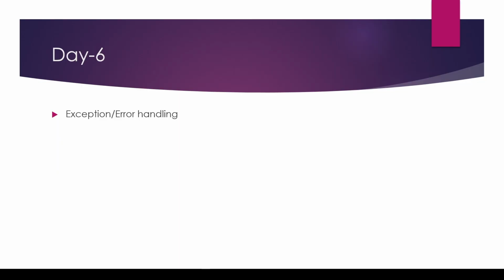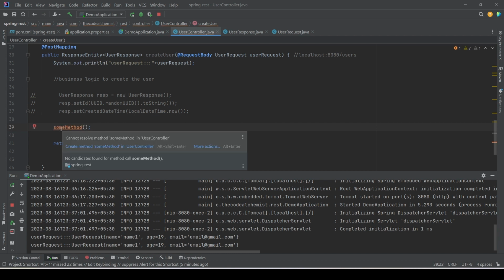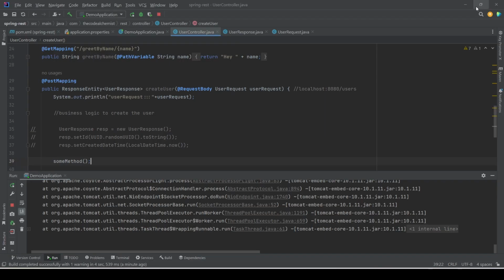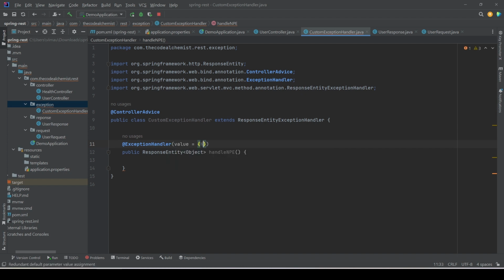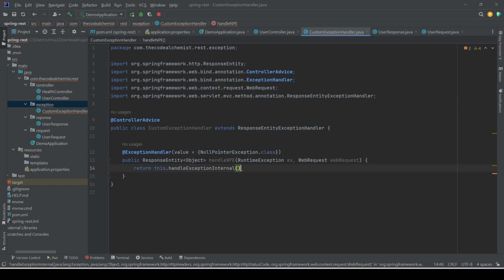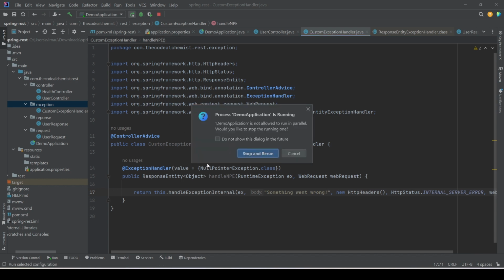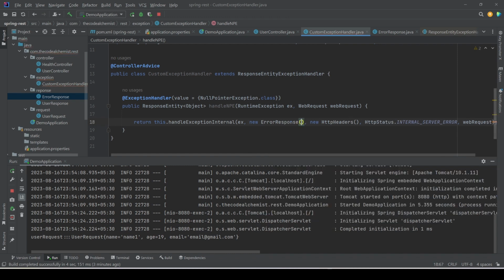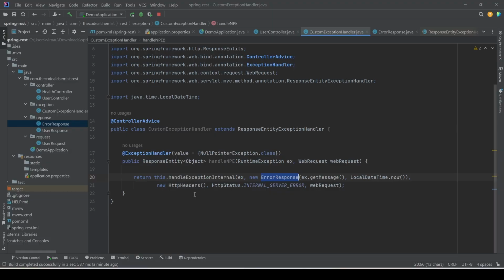Microservices | Spring Boot Exception Handling and Reporting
In this video, we'll be diving into how to handle exceptions in a Java microservices application using Spring Boot. We'll be covering topics such as how to handle exceptions in your application, how to report exceptions, and how to handle requests that go wrong.
This video is a great introduction to the Spring Boot exception handling and reporting framework, and will help you learn how to handle exceptions gracefully and report them correctly in your codebase.